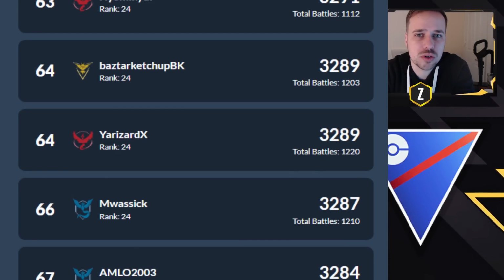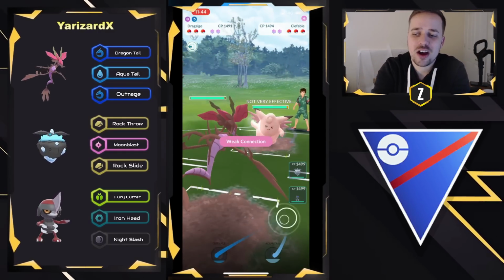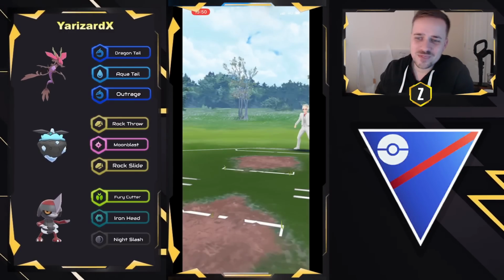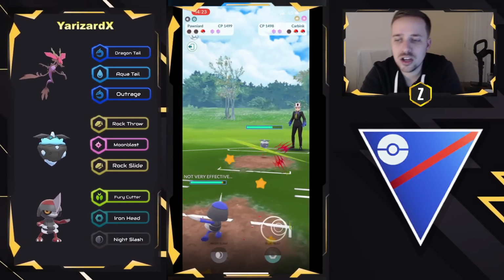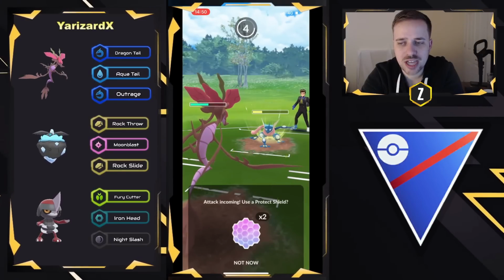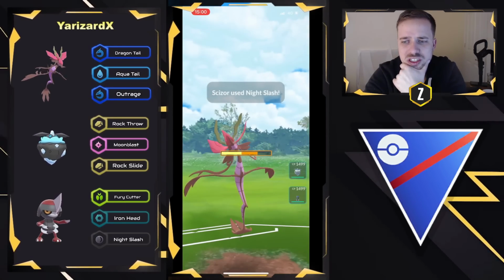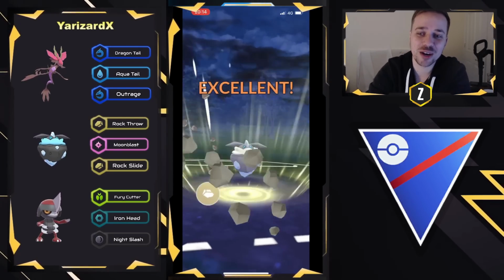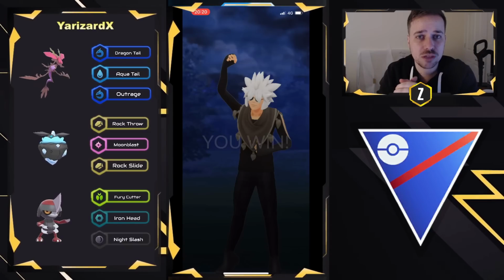This Dragalge Team Dominates GLOBAL Leaderboards - Halloween Cup - Pokémon GO Battle League!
Today we have a very strong Halloween Cup Team that dominated it's way into the top 100 on the Global Leaderboards for Pokemon GO Battle League! This Dragalge Team has incedible bulk and coverage against the Halloween Cup Meta in Pokemon GO!